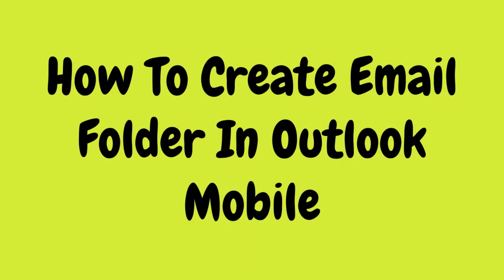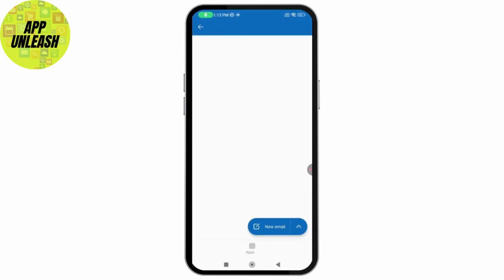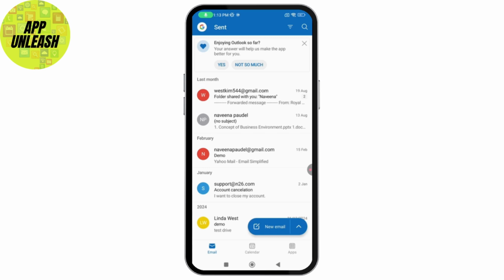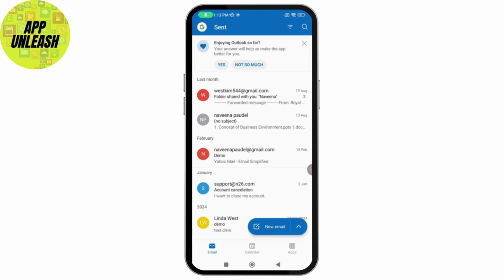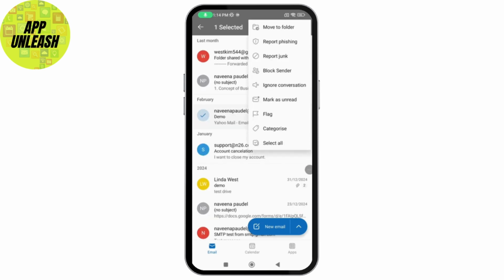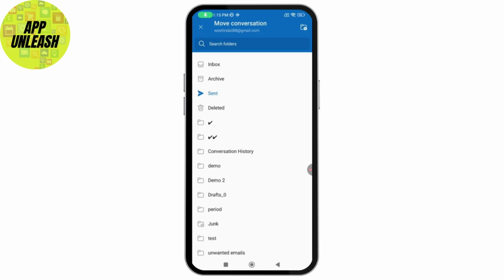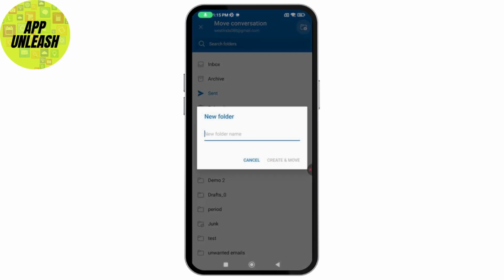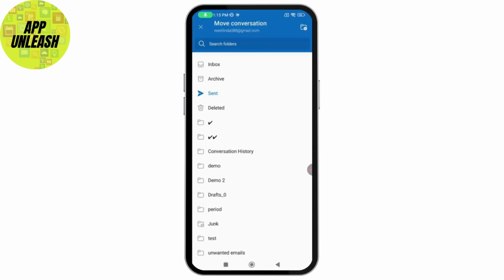How To Create Email Folder In Outlook Mobile App — Complete 2025 Guide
How To Create Email Folder In Outlook Mobile App

Learn how to create email folder in Outlook mobile app using the built-in Move to folder flow: open Outlook, select a message, tap the three dots, choose Move to folder, then tap the + icon to name and create your new folder. Knowing how to create email folder in Outlook mobile app matters because it keeps projects organized, speeds up triage on the go, and makes important threads easy to find. After you know how to create email folder in Outlook mobile app, you can sort conversations instantly, reduce inbox clutter, and keep work and personal mail neatly separated. This straightforward approach uses the same steps you already see in the app, so you can create a folder and move the conversation in one action—no extra tools required. Clean structure = faster replies and fewer missed messages.

00:00 introduction
00:10 how to create email folder in outlook mobile app

how to create folder in outlook for specific emails, how can i create email folder in outlook mobile app, how to make email folder in outlook mobile app, add email folder on hotmail mobile app